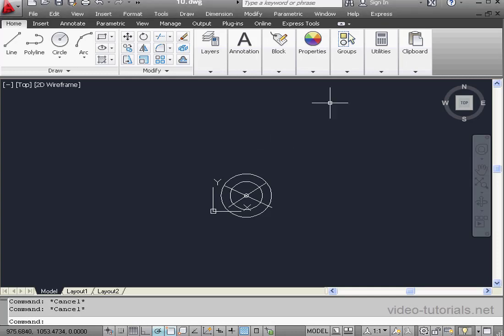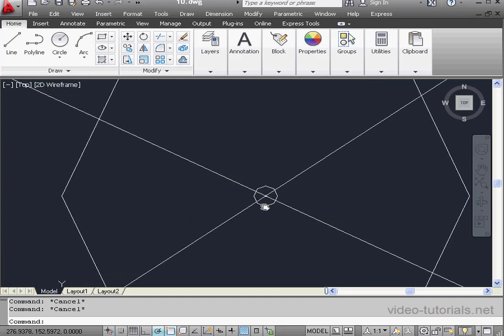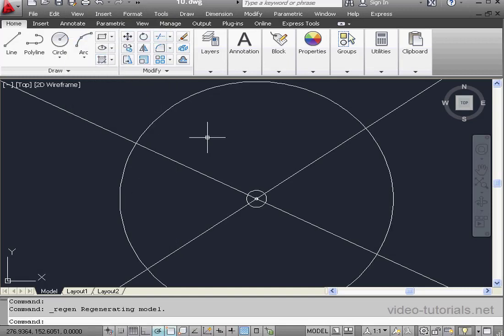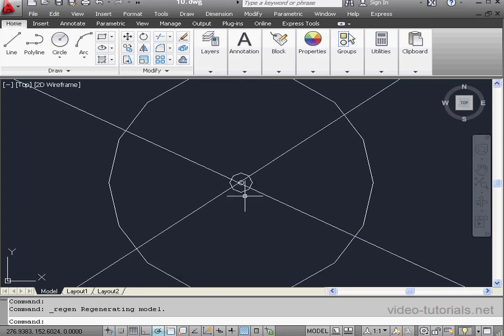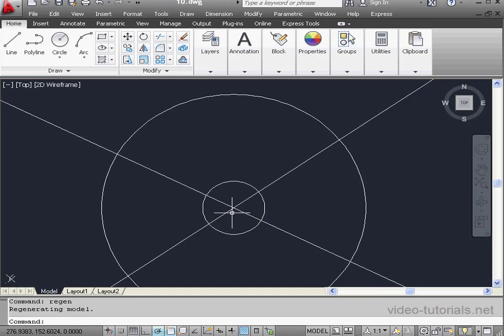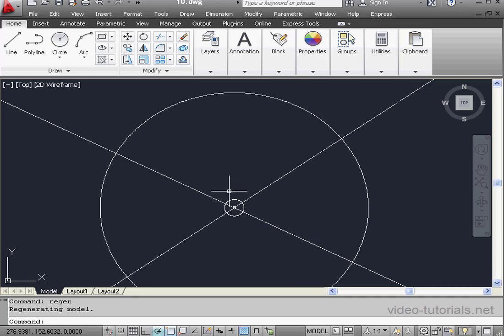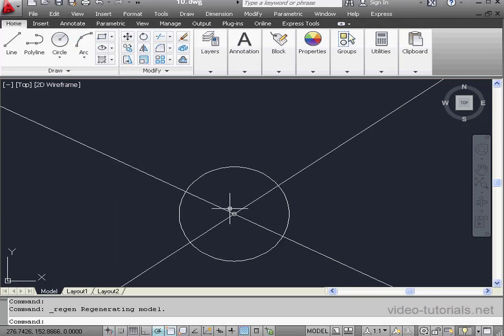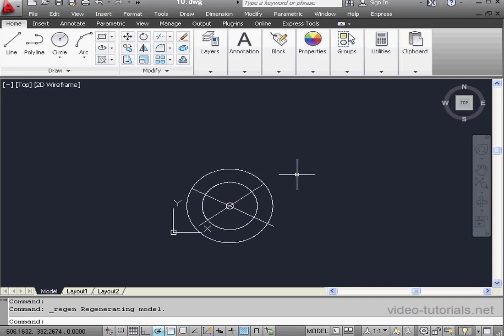10 AutoCAD Fundamentals Regen Command